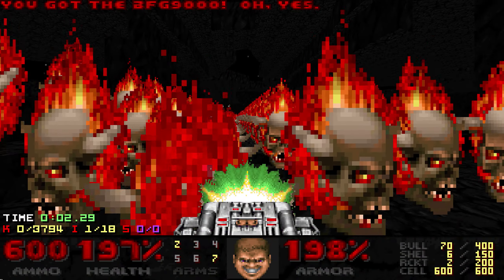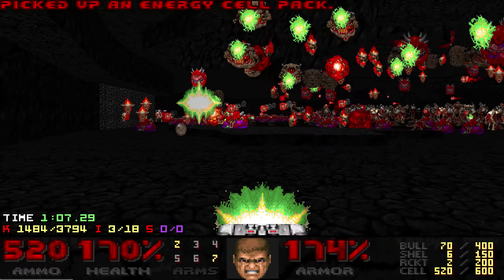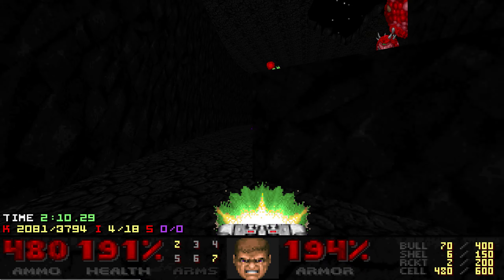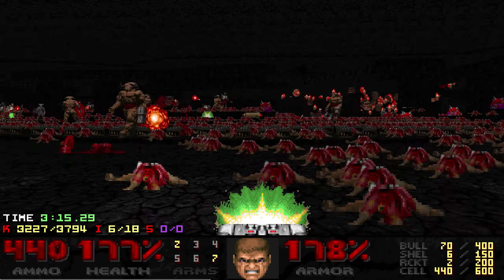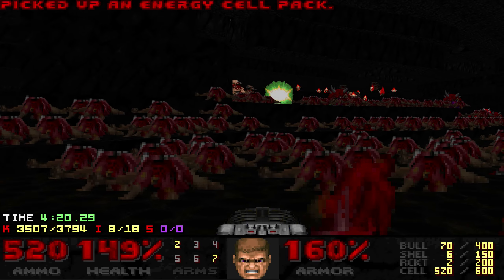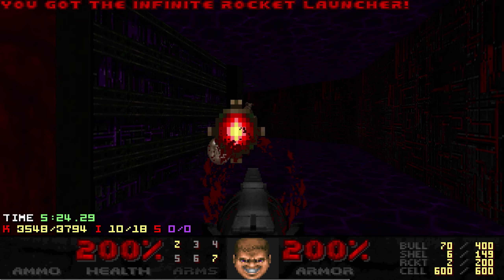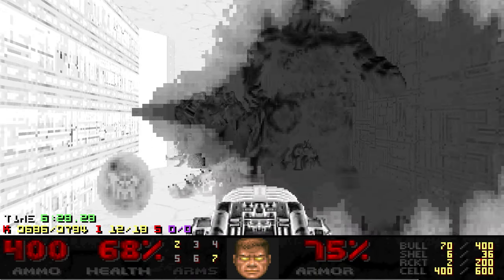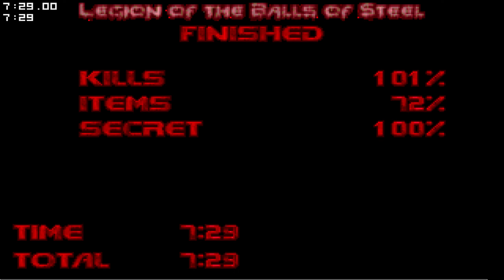[Commentated] Doom II: Legion of the Balls of Steel UV-Max in 7:29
Runner: Dan
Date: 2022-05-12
IWAD: Doom2.wad
PWAD: lotbos.wad
Category: UV-Max
Map: 01
Source Port: DSDA-Doom v0.24.2
Time: 7:29

Description:
Really fun map. Contains a lot of what makes dmn01 so great, with much of the obnoxiousness taken out :)